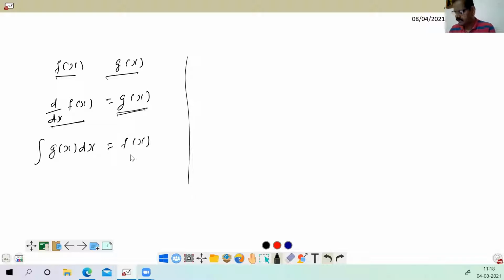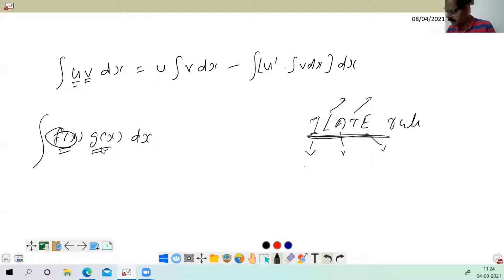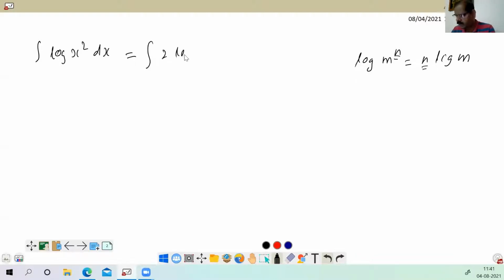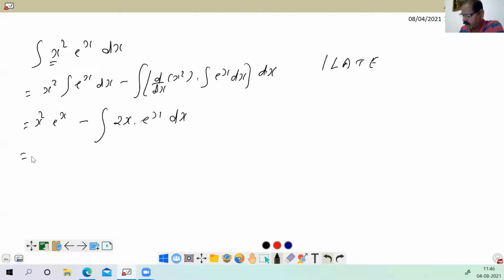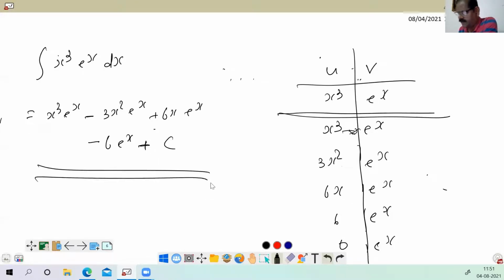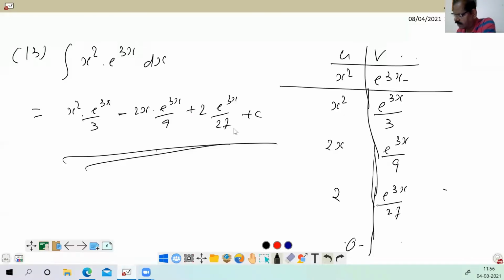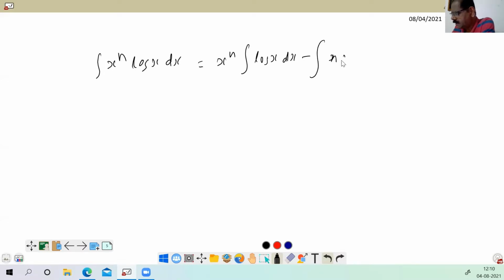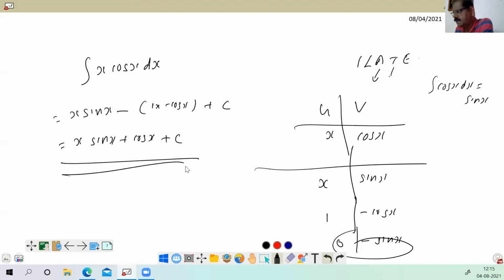Integration by parts for CA foundation students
Integration by parts for students of CA foundation.